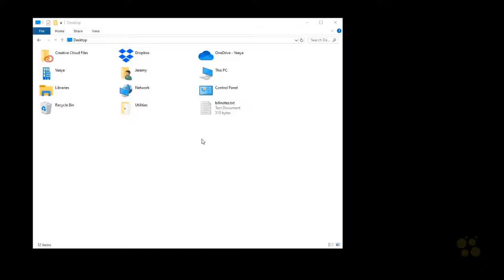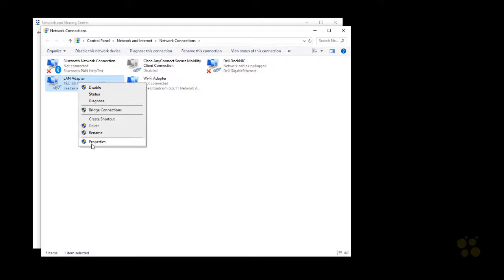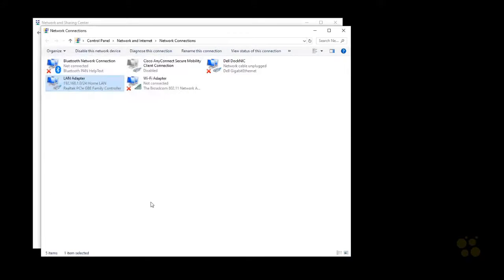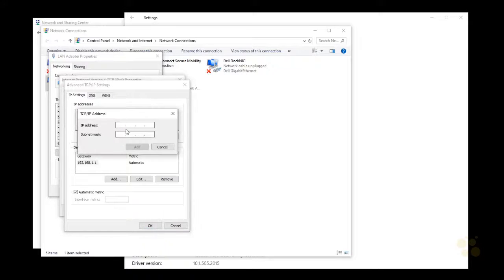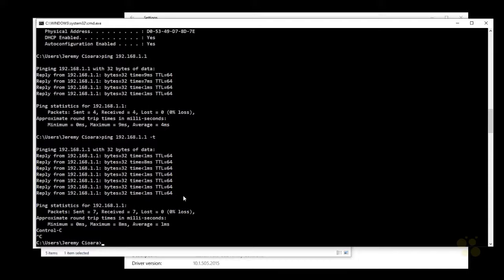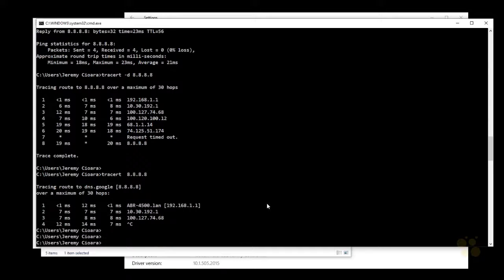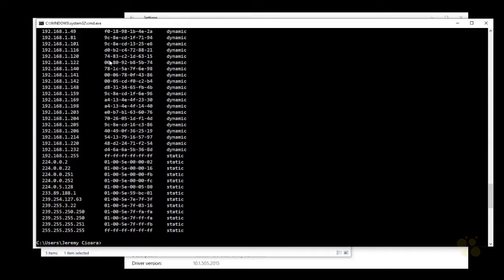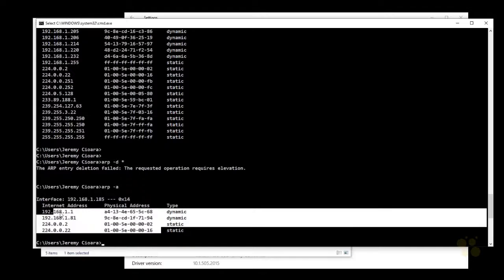91. Configuring and Testing Windows Network Access